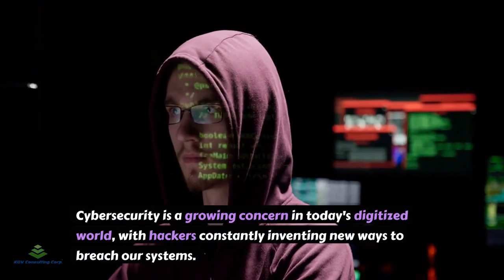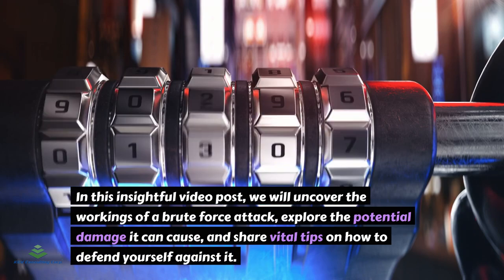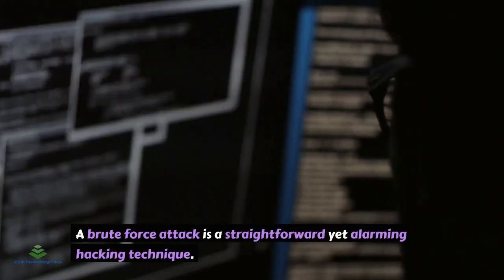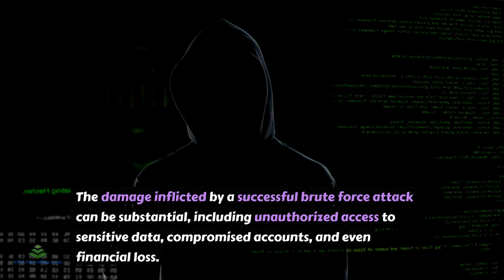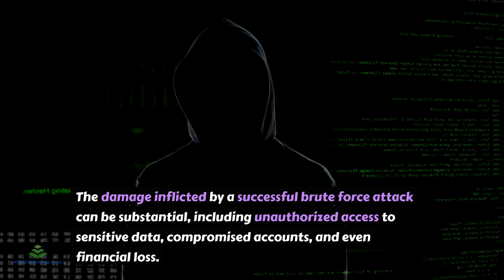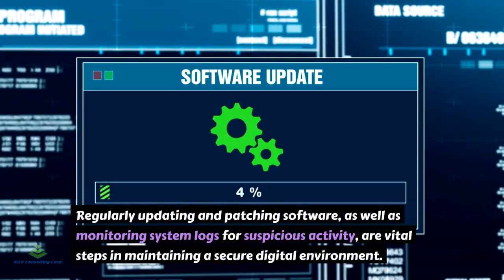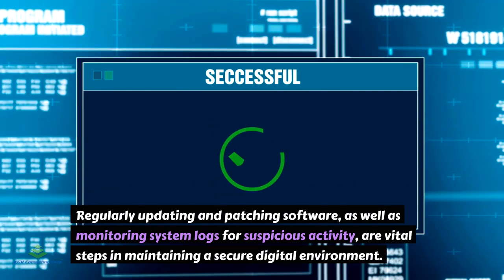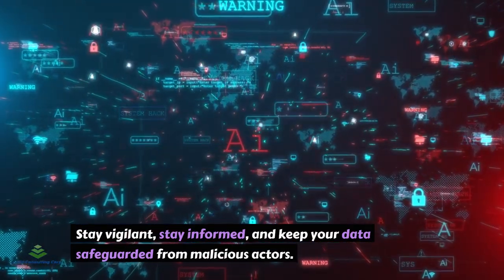Brute Force Attacks Unveiled: Defending Your Data Fortress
Cybersecurity is a growing concern in today's digitized world, with hackers constantly inventing new ways to breach our systems. One such method, known as a brute force attack, poses a significant threat to businesses and individuals alike. In this insightful blog post, we will uncover the workings of a brute force attack, explore the potential damage it can cause, and share vital tips on how to defend yourself against it. Let's dive in.